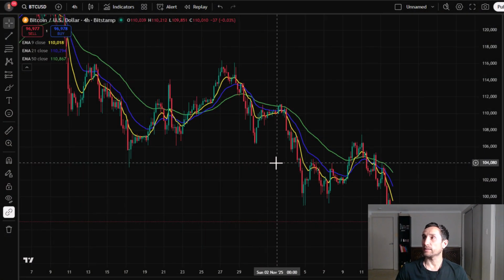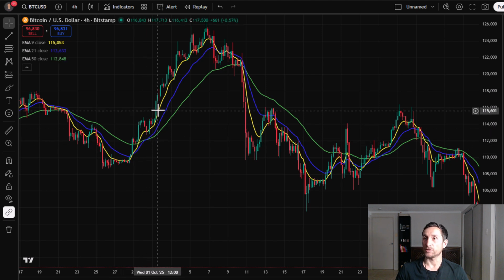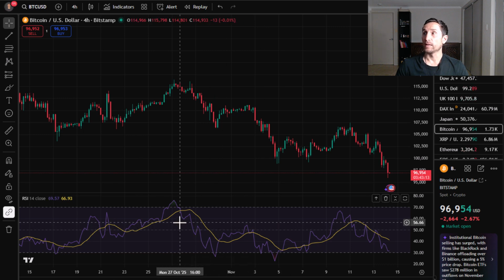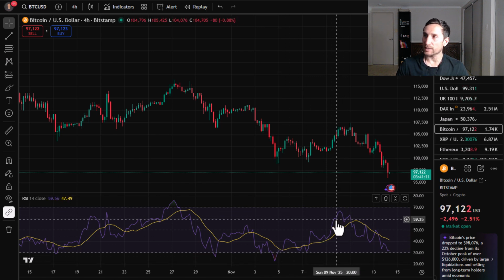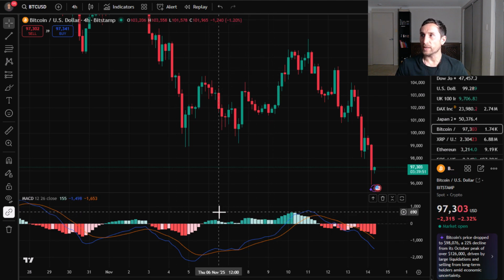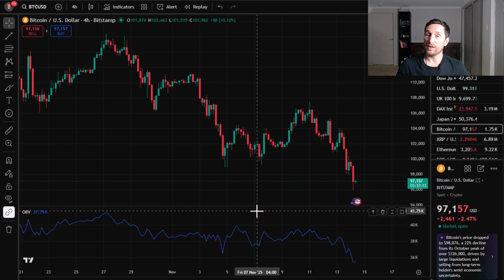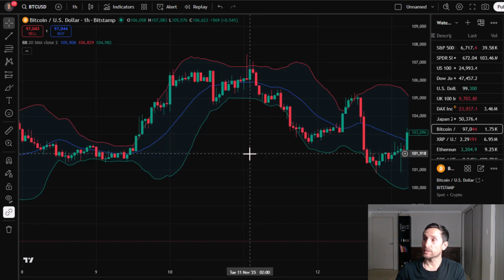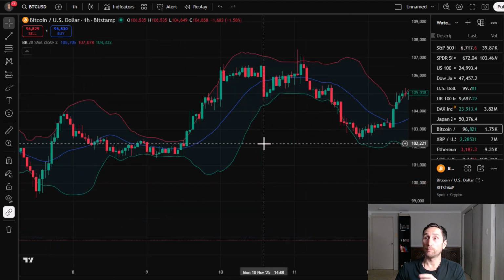These 5 TradingView Indicators Will Change Everything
🔥 Discover the ONLY 5 TradingView Indicators You Need (Explained Simply for Beginners)

In this TradingView tutorial, Marc Asset breaks down the 5 best indicators for crypto, stocks, and forex trading. Learn exactly how to use them, spot high-probability signals, and combine them for winning setups on Bitcoin, Ethereum, altcoins, and more.

We cover:
• Moving Averages (EMA 9, 21, 50) – Trend direction + Golden/Death Cross
• RSI – Momentum, divergence, and avoiding fake “oversold” traps
• MACD – Crossovers, histogram warnings, trend confirmation
• OBV – Volume breakouts, whale activity, fakeout filters
• Bollinger Bands – Squeeze setups, volatility plays, mean reversion
Perfect for day trading, swing trading, or crypto beginners.
Master technical analysis without overwhelm.

⏳ Timestamps:
00:00 – Intro
00:20 – Moving Averages (EMA Setup)
02:09 – RSI (Divergence Strategy)
03:30 – MACD (Crossover + Histogram)
04:45 – OBV (Volume Confirmation)
05:48 – Bollinger Bands (Squeeze Play)
07:00 – Outro & Next Steps

👍 Like the video if it helped and comment which indicator you want a full deep-dive on next.